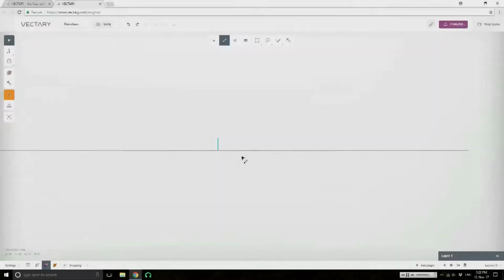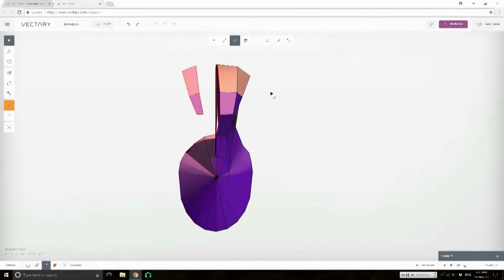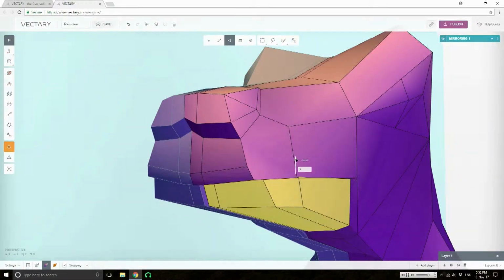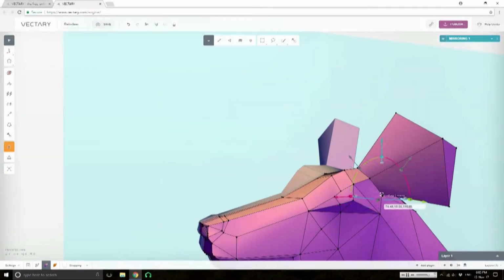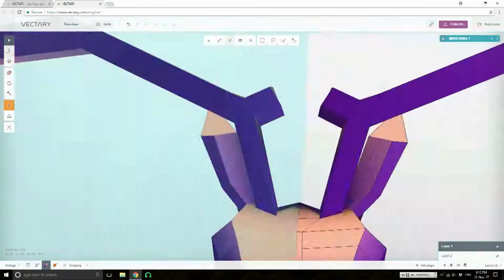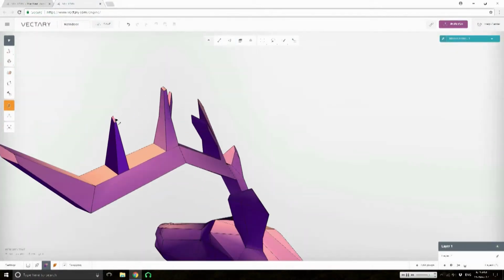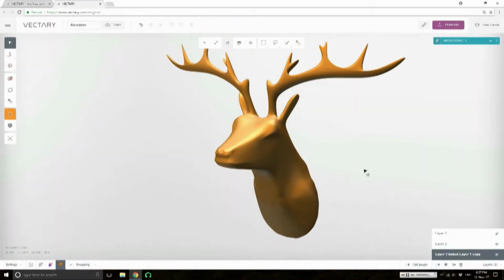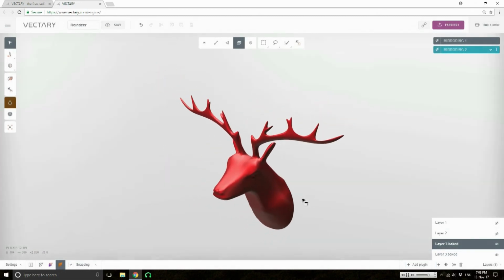Vectary Speed CAD - Reindeer Bust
This is a quick video for the MyMiniFactory/Vectary Christmas Competition on MyMiniFactory.com.

I decided to push myself to try and create an organic shape in Vectary where I have previously only used it for low poly CAD models. I thought a reindeer might be quite a nice idea as a decoration, you could probably even paint his nose red!

The software is great, really easy to use and best of all its free. It's browser based, so doesn't slow down your PC and it allows you to create some really unique ideas. I am looking forward to using Vectary for more  models in the future!